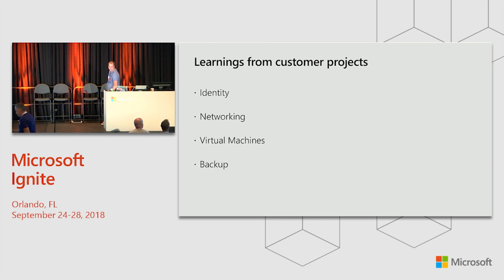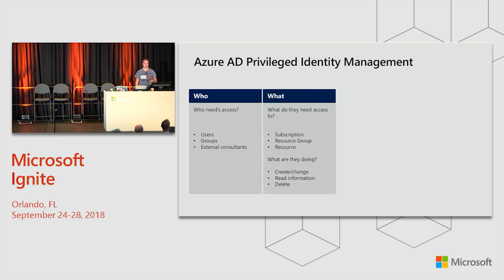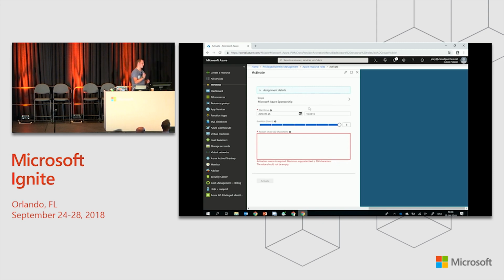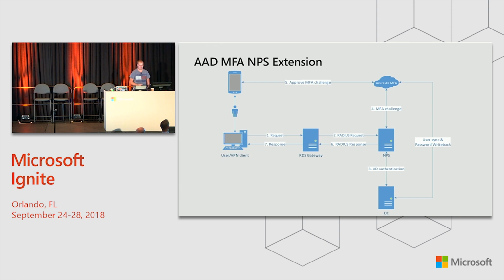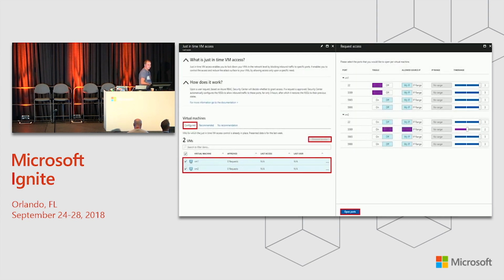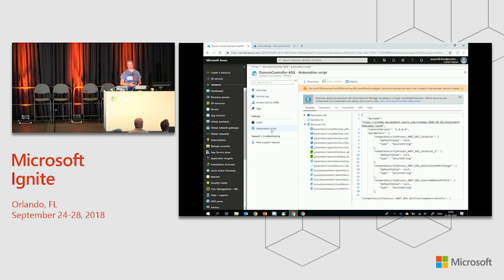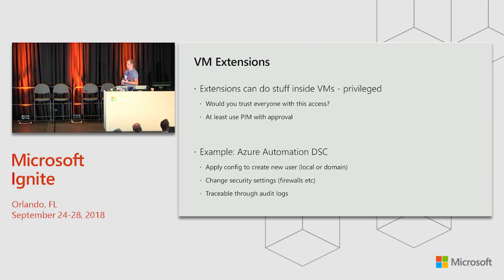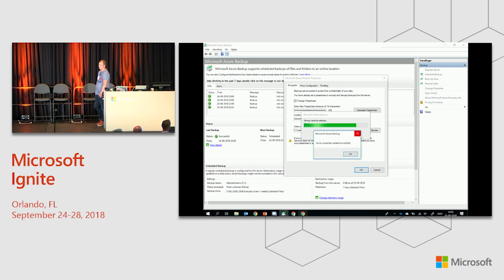Building a secure and flexible infrastructure with Microsoft Azure - BRK3262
In this session Jesper walks you through everything you need to know about security, when building infrastructure in Azure. From role-based access and auditing, to network security and automation, you will have plenty of tasks to do in your own environment when you leave this session. The content is based on five years of building and optimizing Azure infrastructure, and is demo rich!